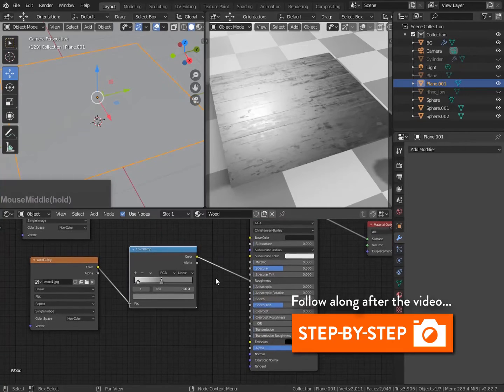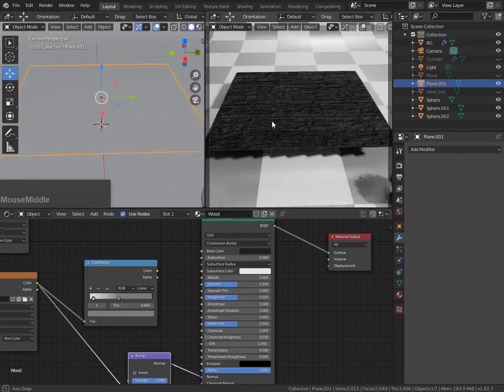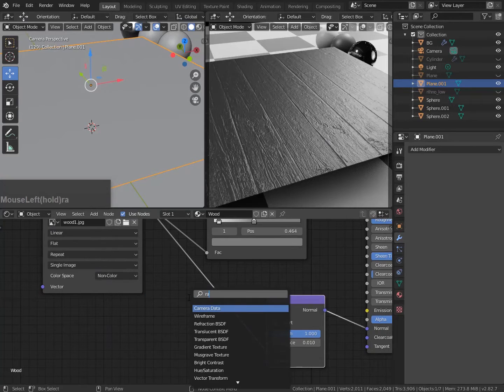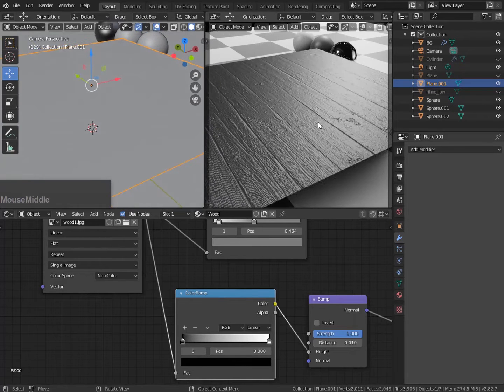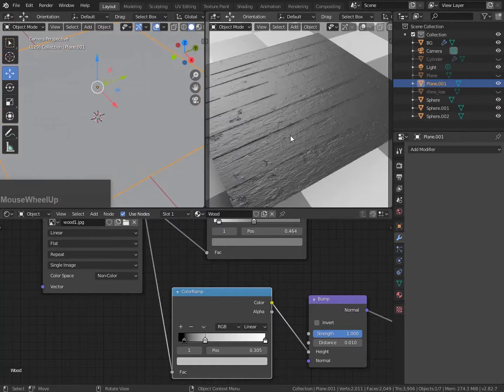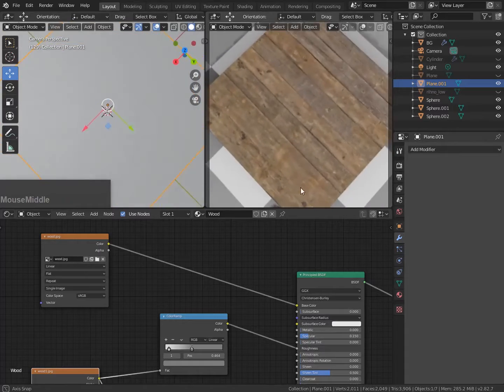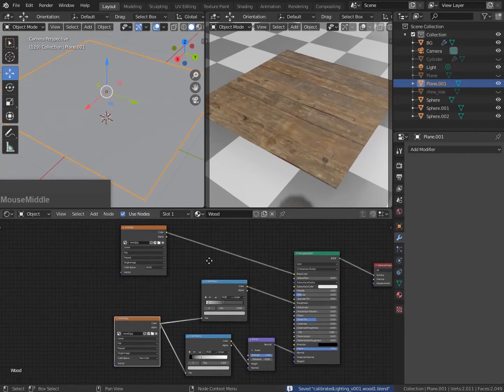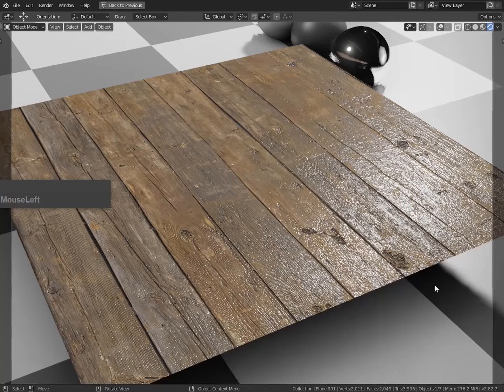22 Wood Bump